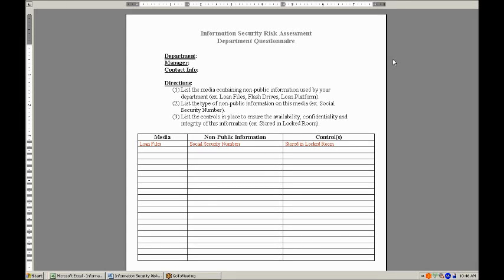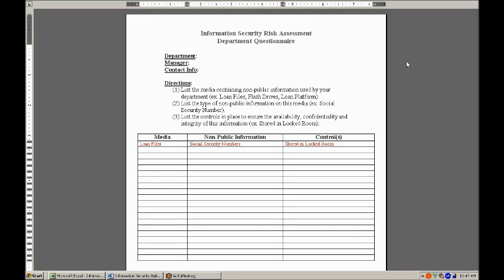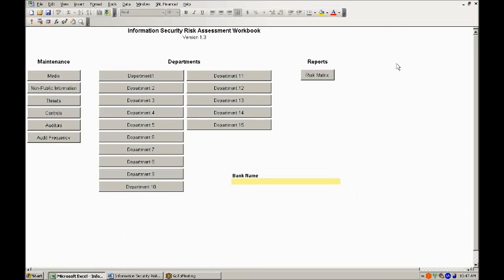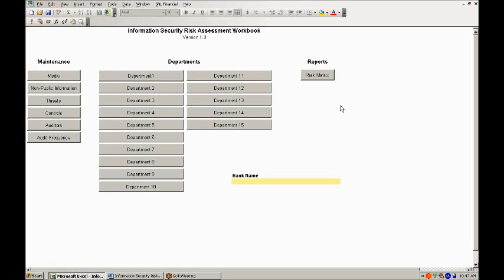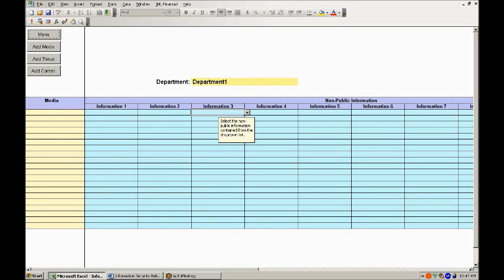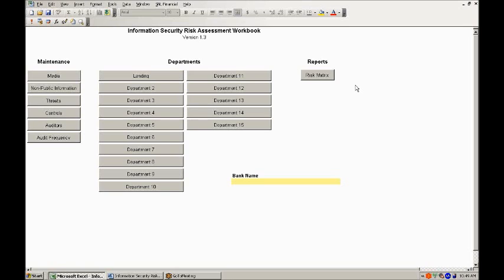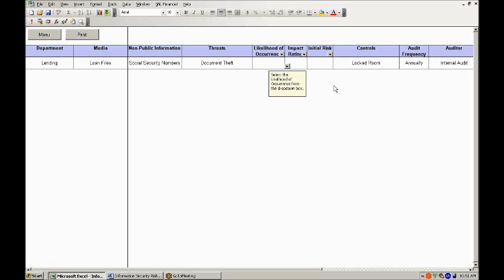Information Security Risk Assessment Toolkit Demo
Provides the tools to develop and maintain a comprehensive Information Security Risk Assessment.

Includes:

•Information Security Risk Assessment Questionnaire for gathering information about media containing non-public information from each department

•Information Security Risk Assessment Workbook

•Customizable Information Security Risk Assessment Policy